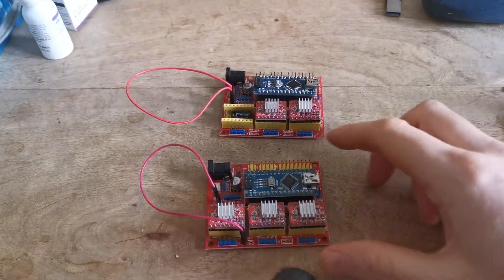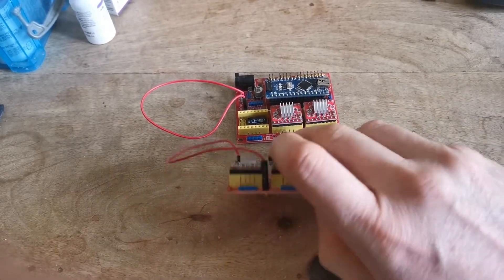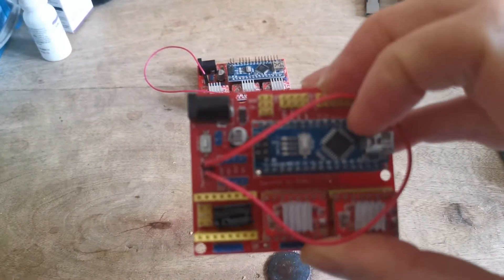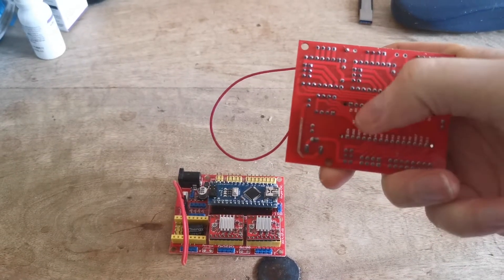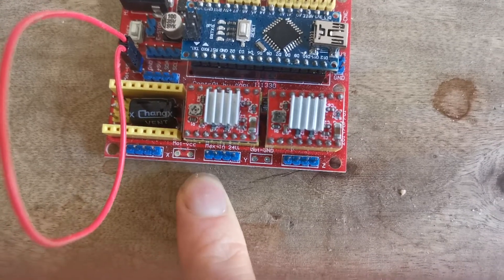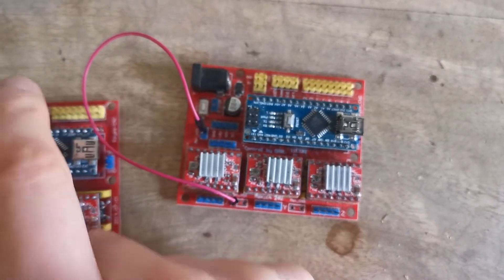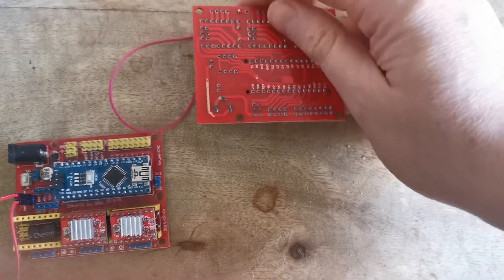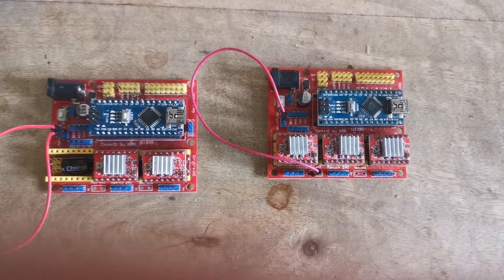An electrical accident blew up my CNC Board. I was able to revive (arduino nano, version 4 shield)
Re-breathing life back into a CNC board that has been burnt out from placing a power in the wrong way around. Always check your power supply, all power supplies are not the same and never trust the wire that is coloured on your power supply to be the correct one.